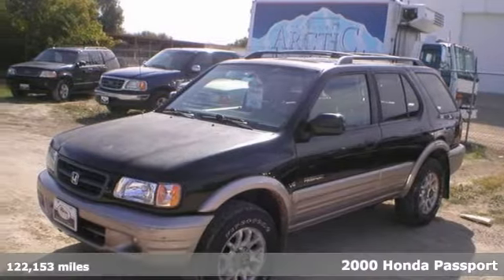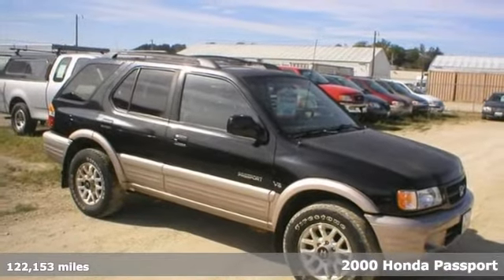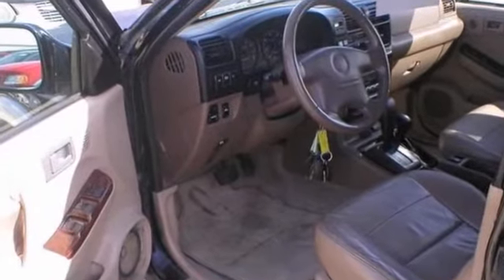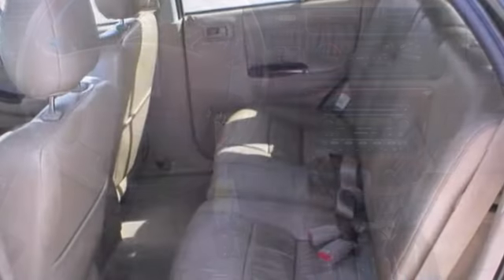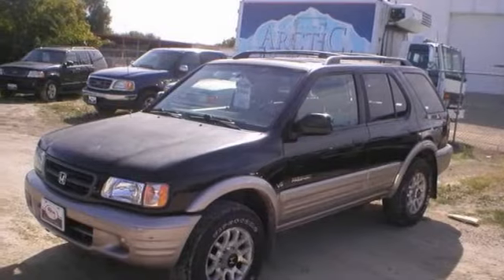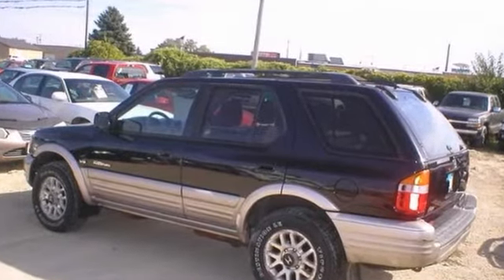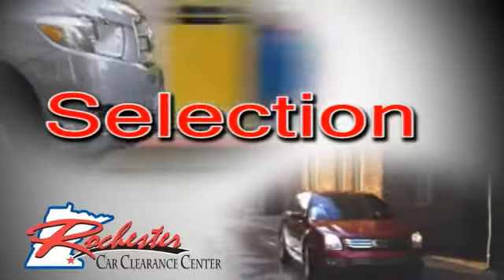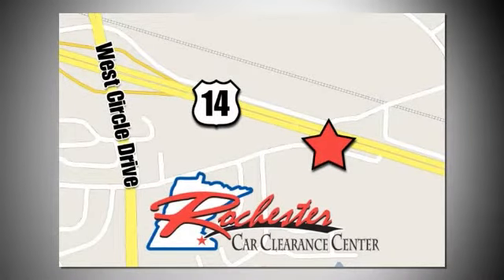2000 Honda Passport Rochester Winona, MN X2975 - SOLD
Year: 2000
Make: Honda
Model: Passport
Trim: 4WD EX Auto 3.2L 6CYL
Engine: 3.2 L V6 Cyl.
Transmission: 4-Speed A/T
Color: Ebony Black
Interior: Beige
Mileage: 122153
Stock #: X2975

Tune-Ups
Transmission Service
Brake Service
Performance Parts
Factory Wheels

Address:
2980 HWY 14